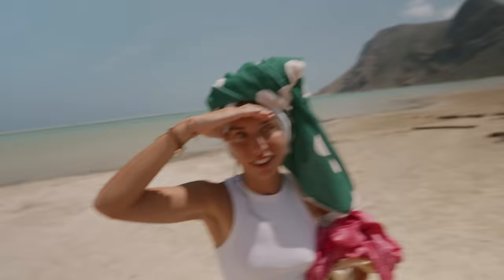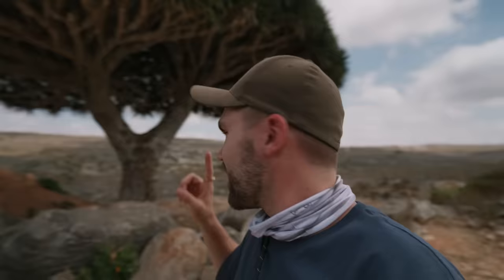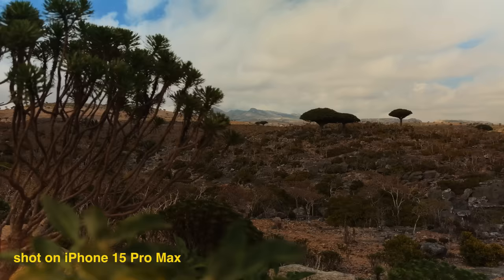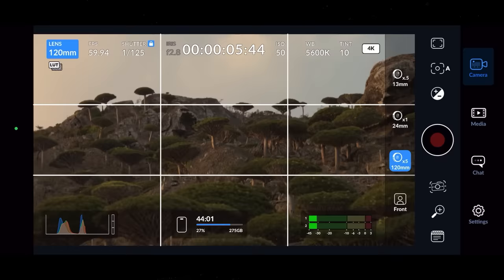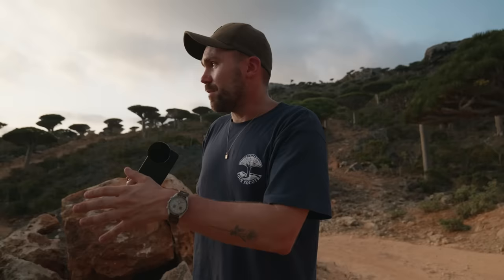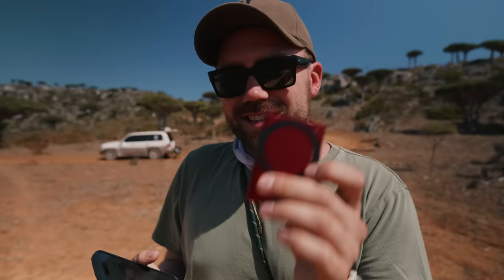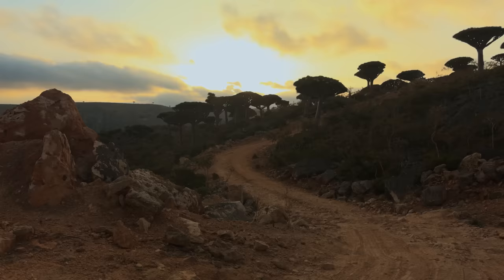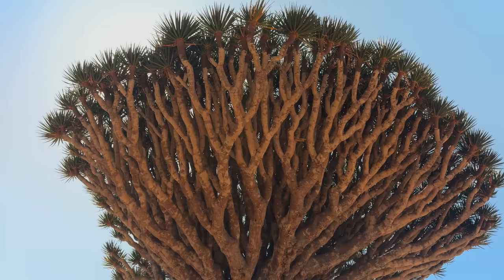the only way to shoot video on your iPhone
Getting Started?
My Lightroom Preset Bundle
Learn how to make a video from start to finish

———DIGITAL SERVICES———

Software I used to edit Video & Photos

Lumix S5II
Freewell VNDPL
My Main editing computer
Anker Charger (Small)
Anker Charger (Big)
Freewell Travel Tripod
Freewell Pocket 3 Filters (Every filter)
Insta360 Long Pole
24-70mm Lumix Lens
Rode VideoMic GO II
Falcam Quick Release Plates
Lacie SSD - geni.us/UEO3NT
Nomatic Peter McKinnon Everyday Bag
My vlogging lens
Leather Strap
Diffusion / Reflector
Monitor + Recorder
Freewell iPhone Filter
Magsafe stickers